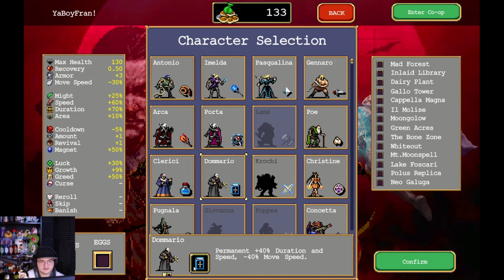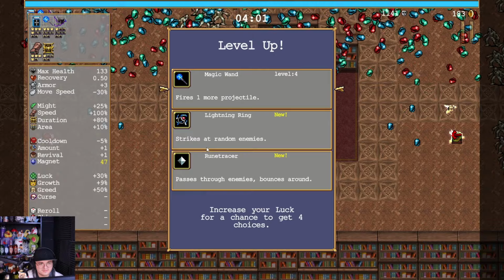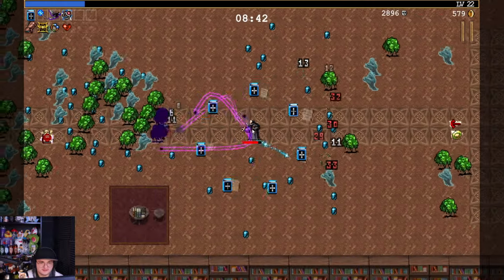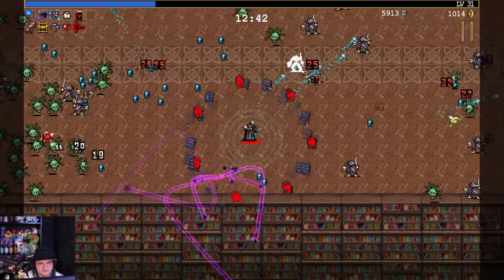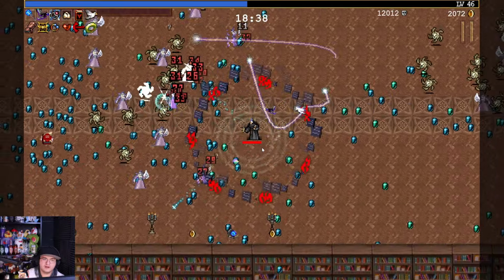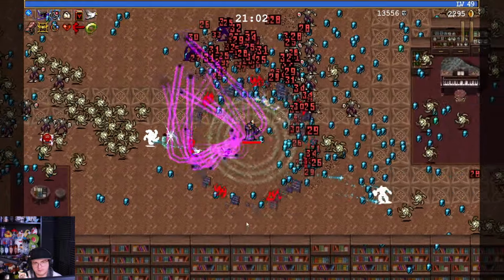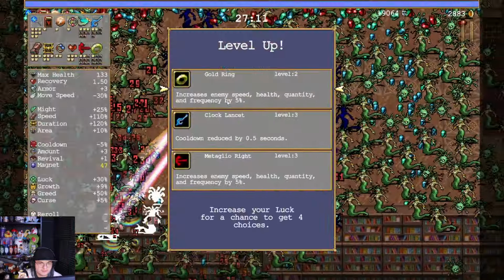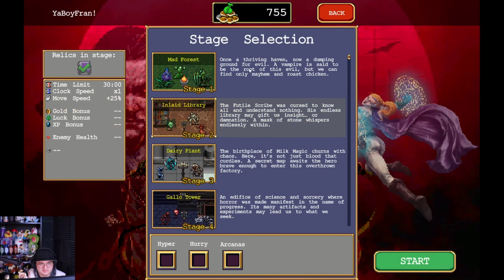Vampire Survivors | ACTUALLY OP COMBO!?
yeah, not one, but two great combos to combined with eachother, bible and garlic, lets get this BROKEN OP COMBO GOING!

Vampire Survivors is a 2022 roguelike shoot 'em up video game developed and published by Luca Galante, also known as poncle. Following an early access period from December 2021, it was released for macOS, Windows, Xbox One, Xbox Series X/S, Android, and iOS in late 2022

twitch i dont use (for now )
 x and or twitter | @thefranman